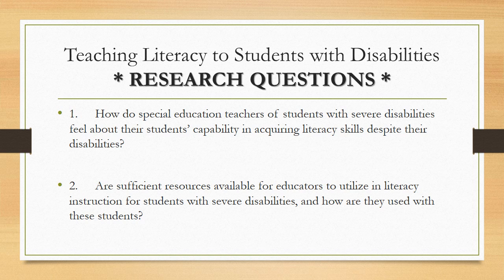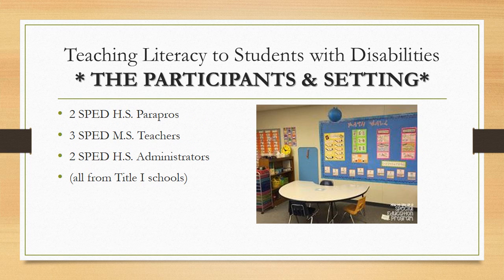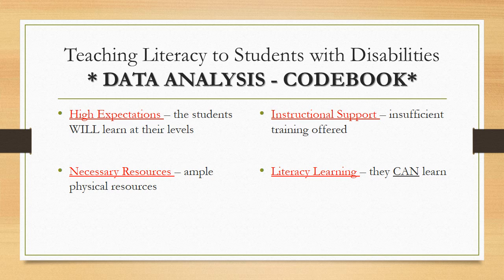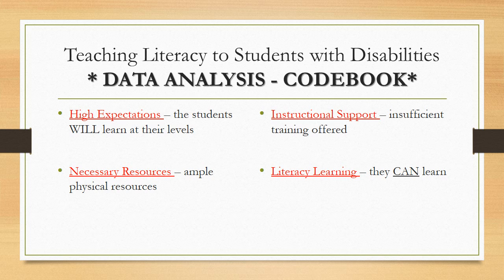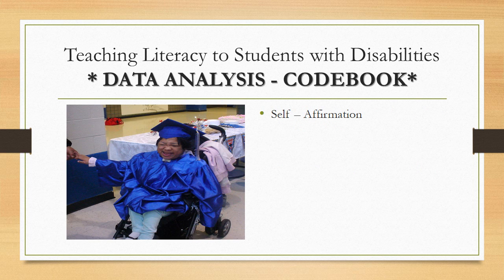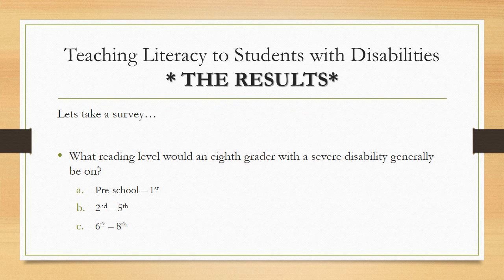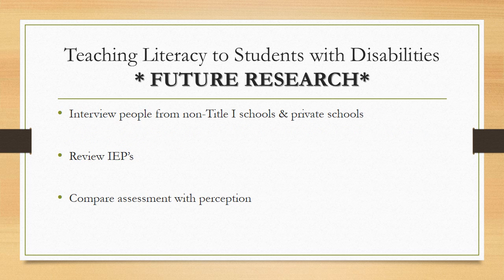Teaching Literacy to Special Education Students movie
EDRS 8900 Summer 2015_ T.J. Perry